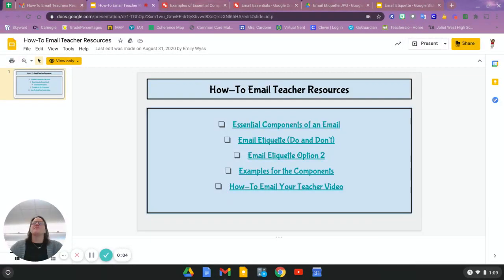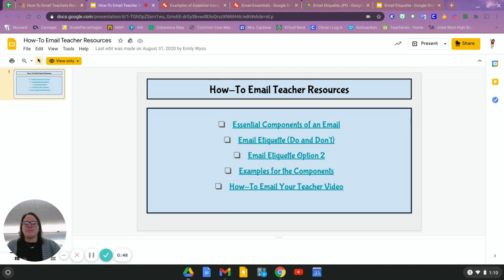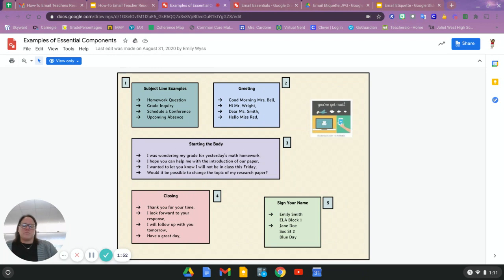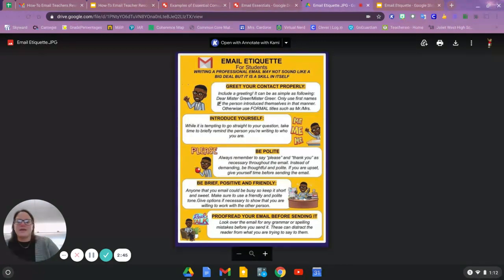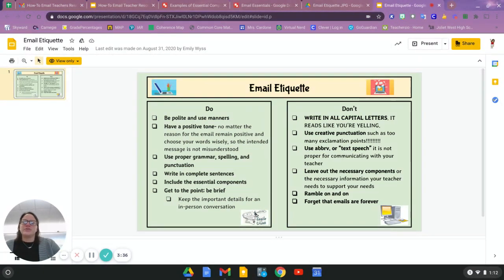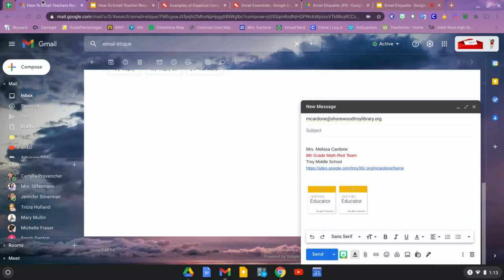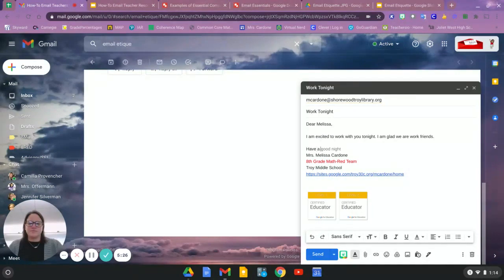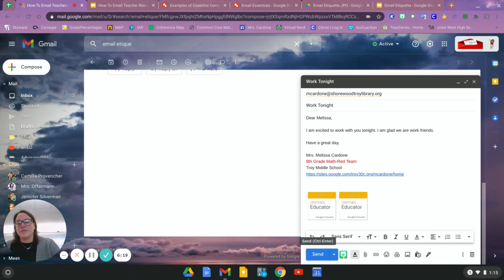Shorewood-Troy Public Library How to Email--Almost Adults Teen Resource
Learn how to properly send an email and the different types of emails.